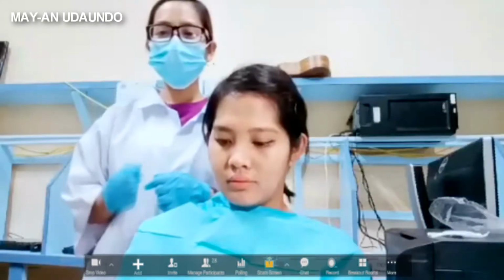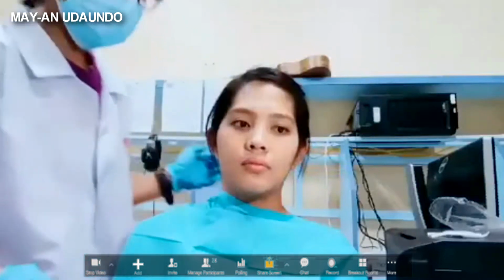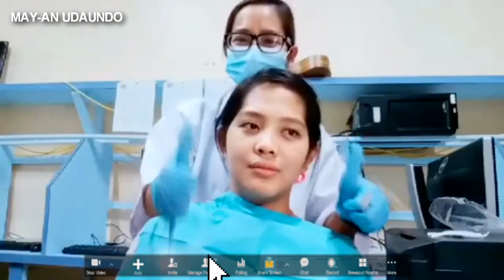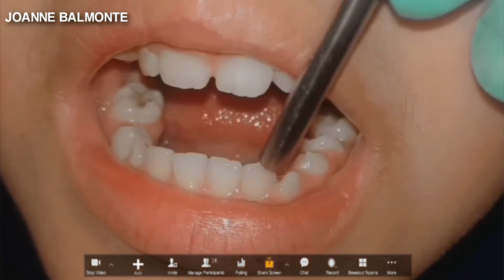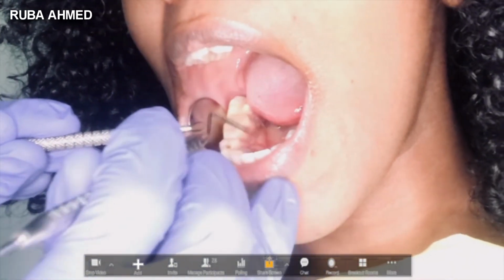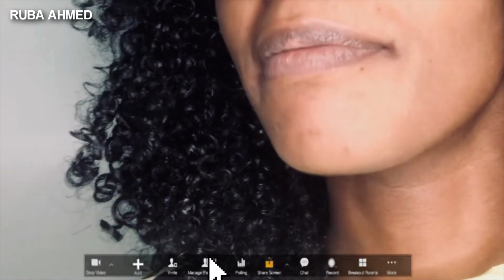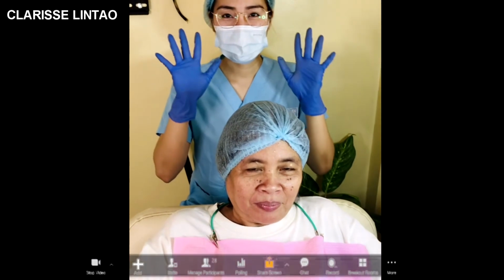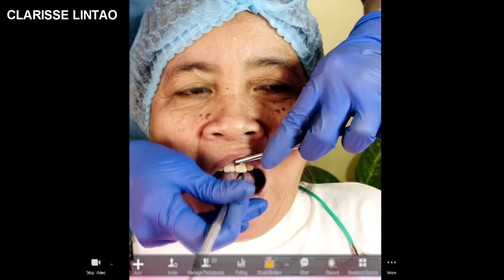PERIODONTICS - GROUP 7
Group 7

LOPEZ, BILL JUVEN  SORIANO
AHMED, RUBA ABDALLA SALEH
BALMONTE, JOANNE TANGLOD
DESTOR, CATRINA MIZELLE DELA CRUZ
LINTAO, MA. DONA CLARRISSE TAGUDIN
UDAUNDO, MAY-AN RETIG

SUBMITTED TO: DR. JAMAICA UTSIG

10/19/2020